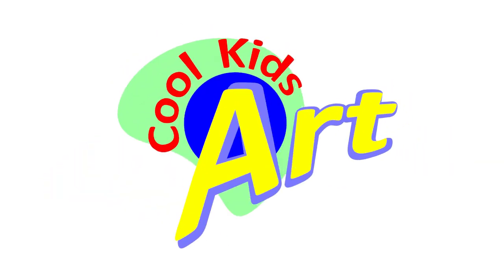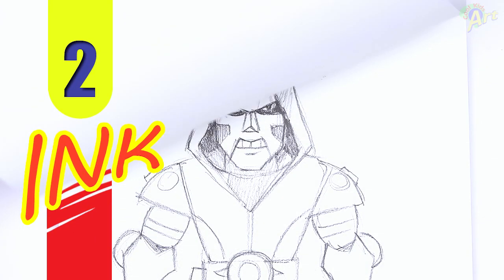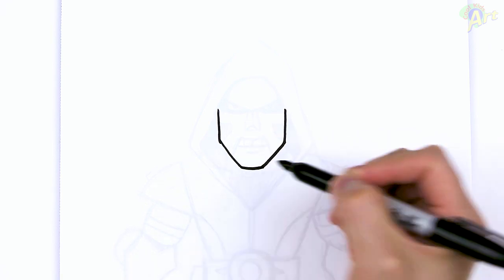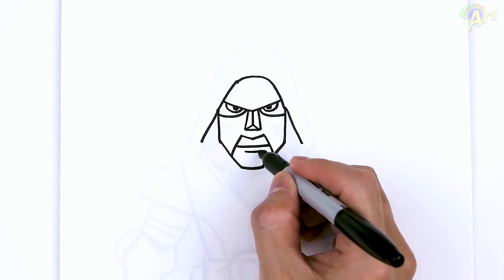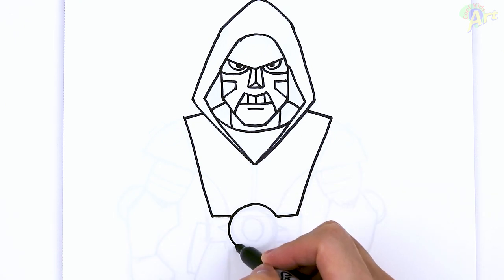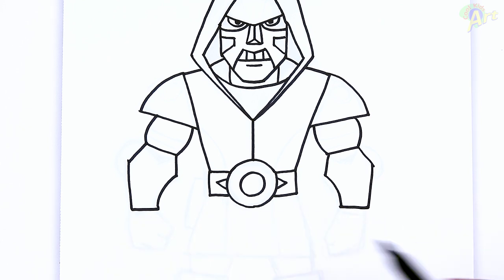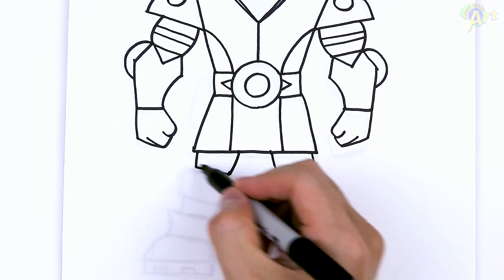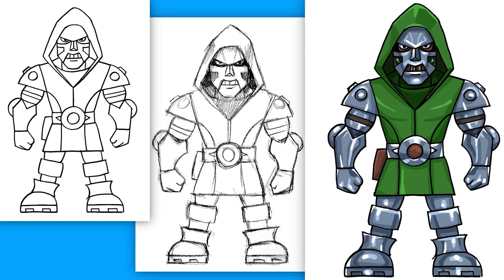How to Draw Dr. Doom in Fortnite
Drawing the cool looking Dr. Doom featured in Fortnite.